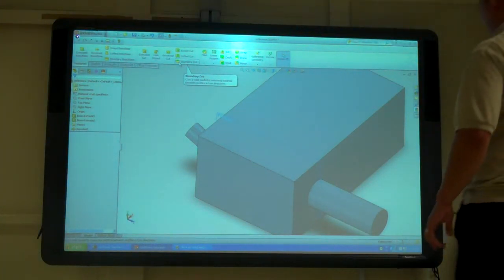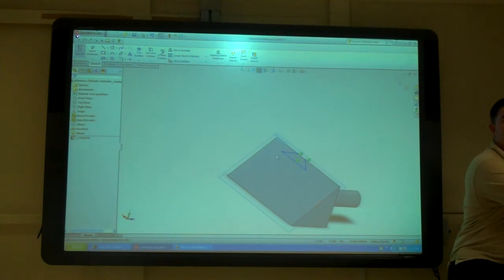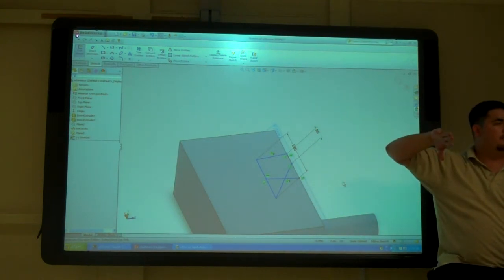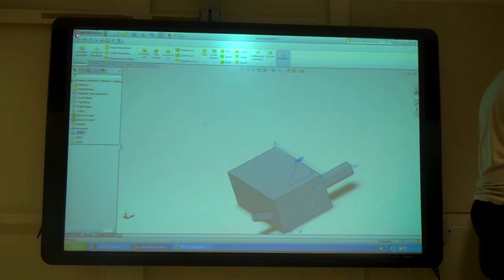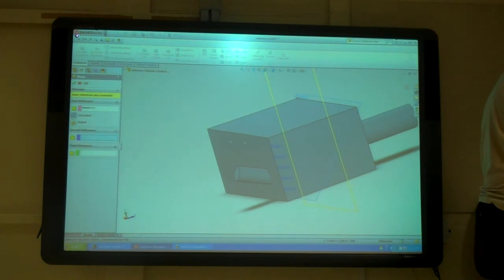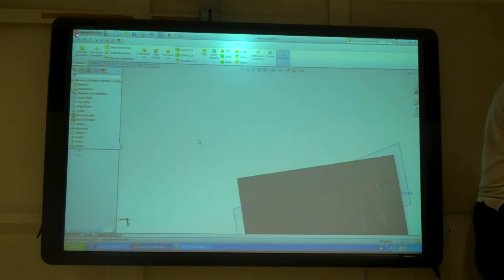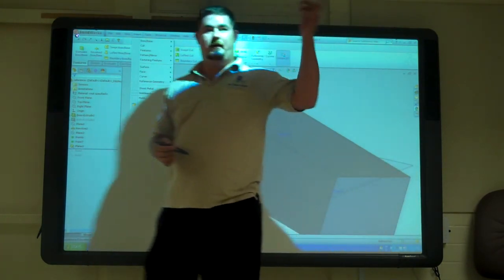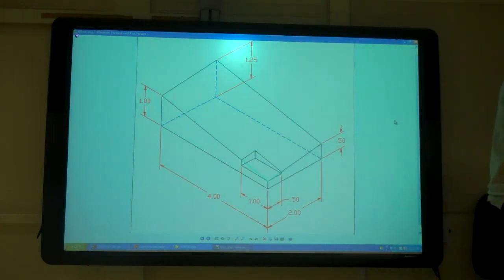Solidworks, Reference Axis & Points